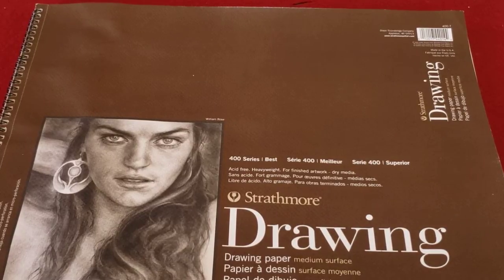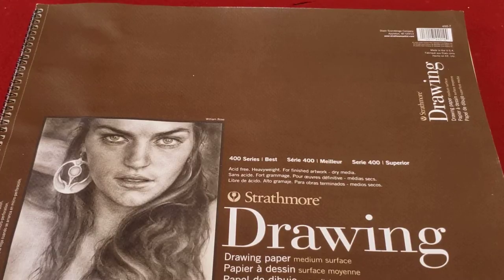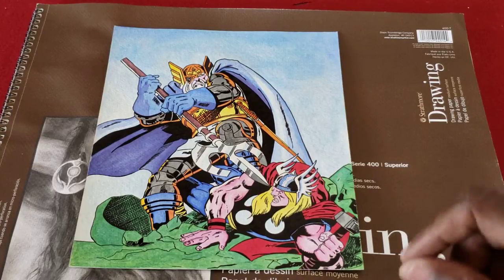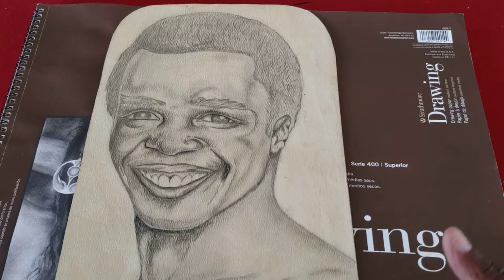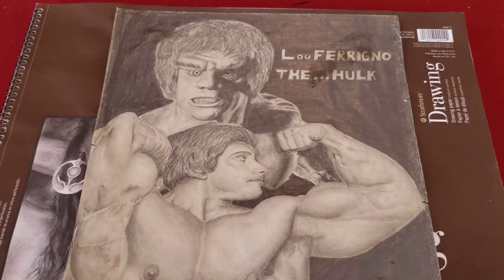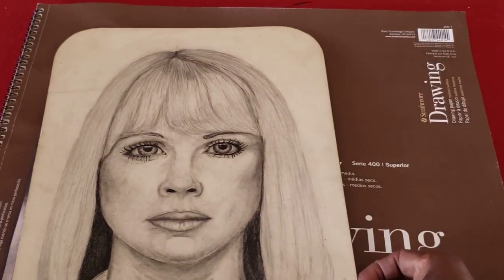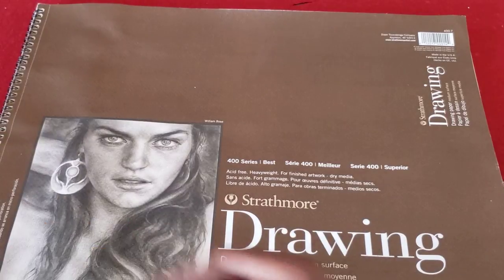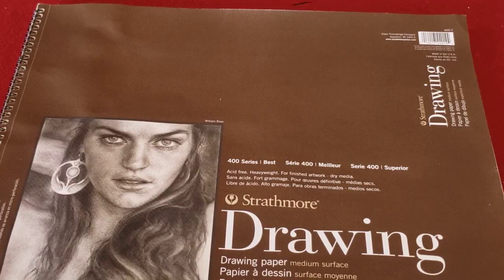Tyrone Harris - Drawing for Beginners Video # 1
This is a drawing class for individuals who want to learn how to draw. The primary emphasis will be on drawing portraits. You will engage in a variety of exercises designed to help you develop the skills and knowledge needed to draw a portrait of your self, or perhaps of a loved one.